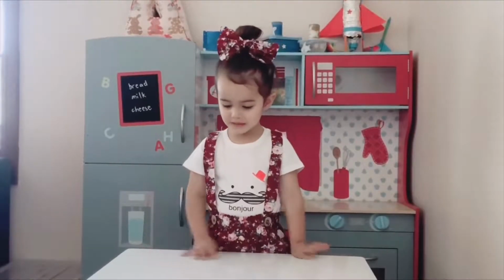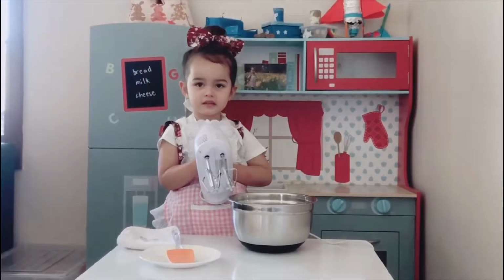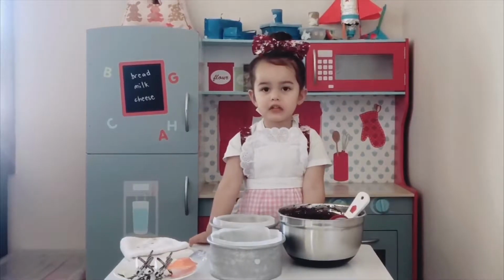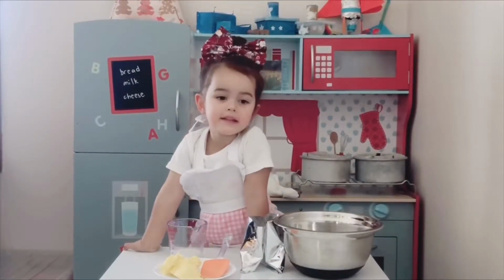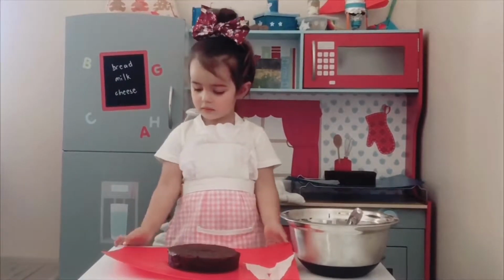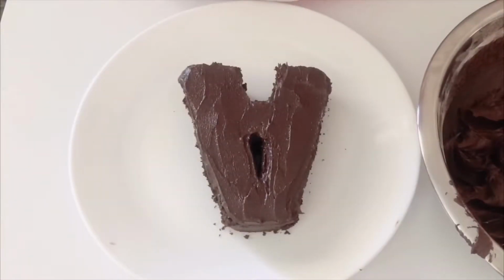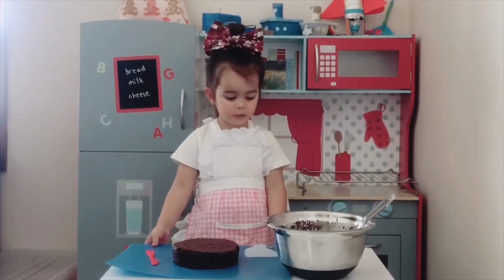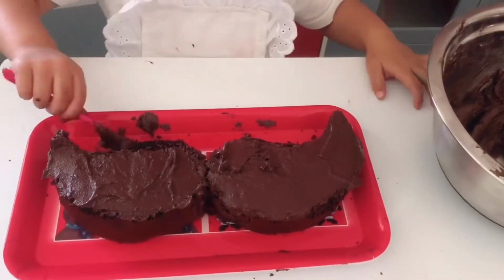Episode 12 - Moustache Cake for Opa Kumis & Letter A Cake for Uncle Alex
It’s Allyana’s opa (grandpa) Kumis and uncle Alex’s birthday! She made them birthday cakes! One for opa Kumis, a moustache cake because he has moustache (kumis) and the other one a letter A cake for uncle Alex because that is his initial.
Hope you had a great birthday opa Kumis and uncle Alex!!

Heads up to Allyana’s Facebook Page and instagram for sneak peek, bloopers/uncut scenes, photos, etc!